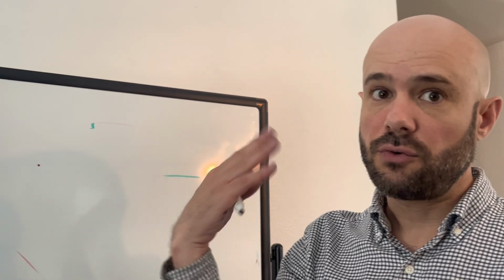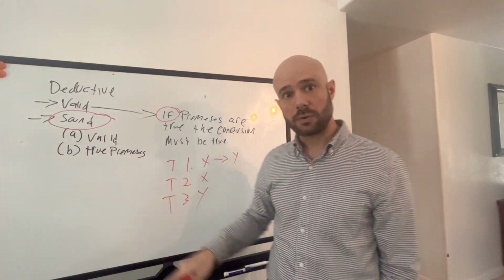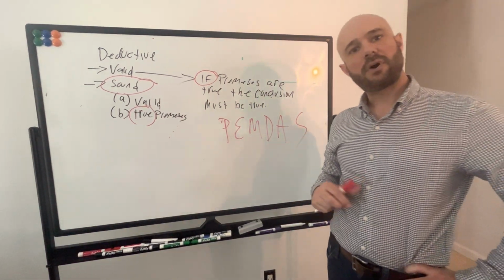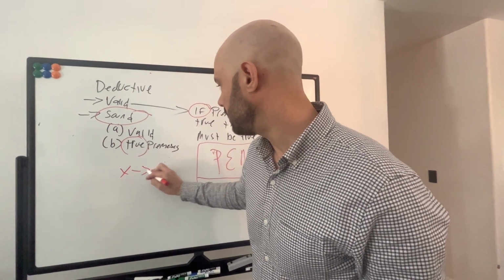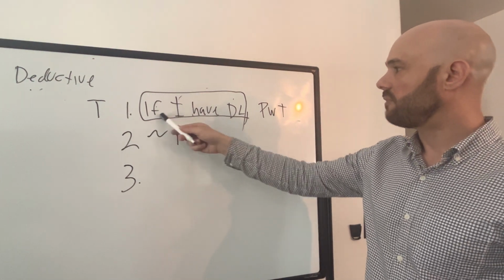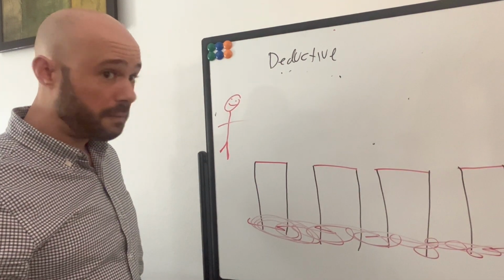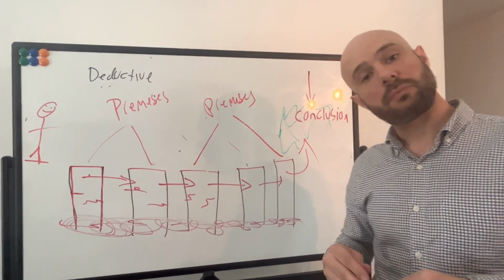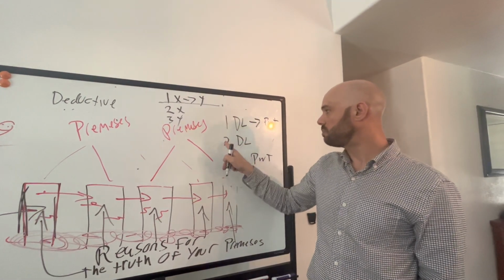validity and soundness